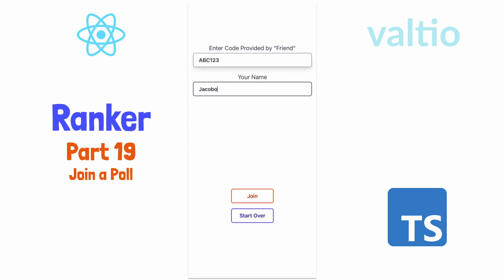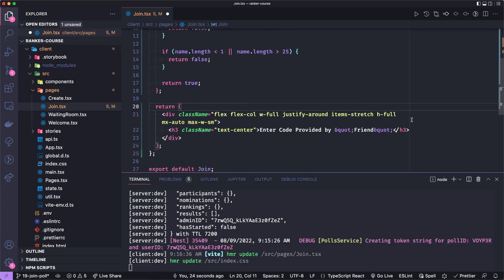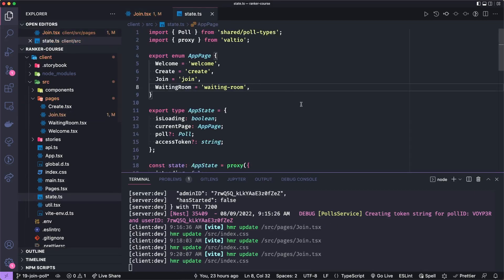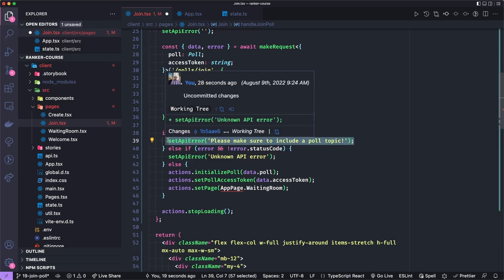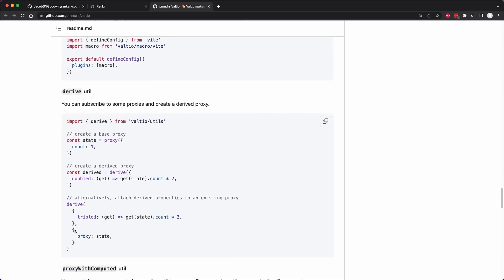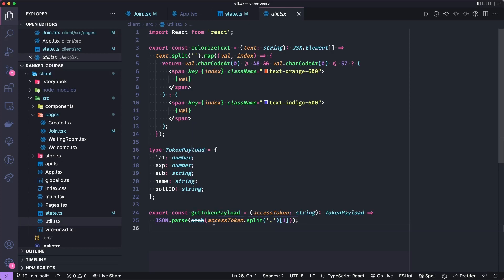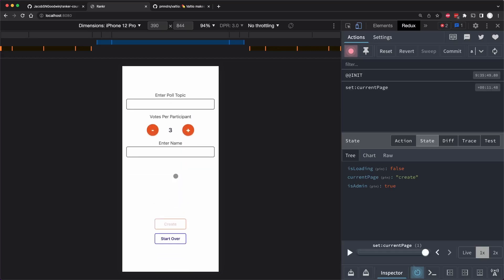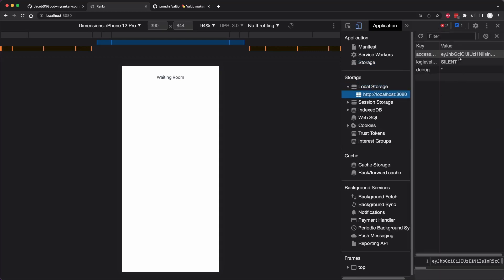19 - Joining a Poll + Valtio Derived State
Today we'll join a poll,. but then also create some derived state in our application store to set if the user is an admin. We'll also had a hook (subscription) to set and clear our access token.

0:00 - Intro
1:20 - Adding Join Poll UI
5:30 - Making API Request to Join Poll
8:20 - App Demo in Current State
9:45 - Derived State